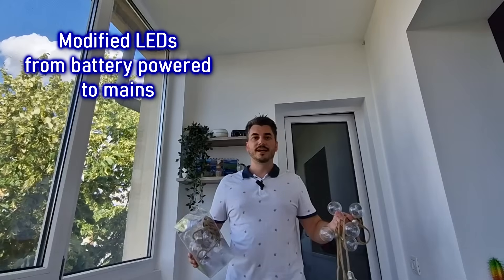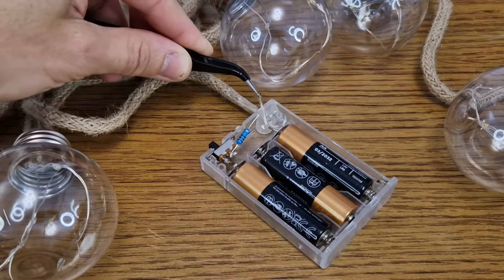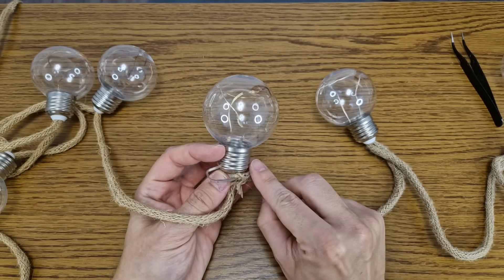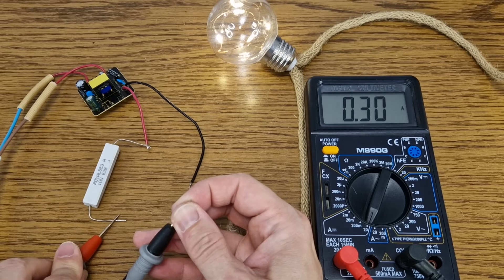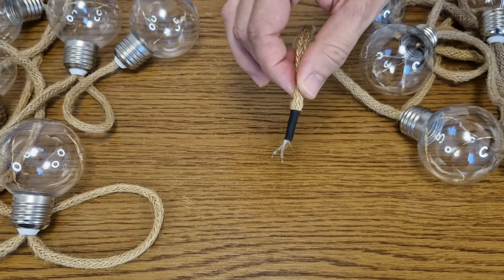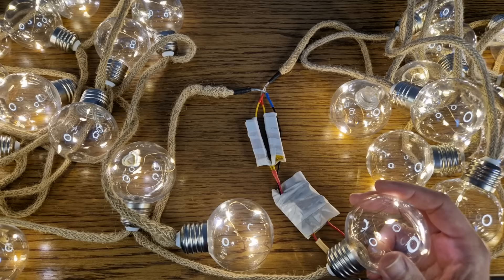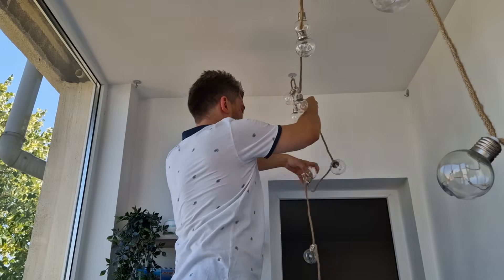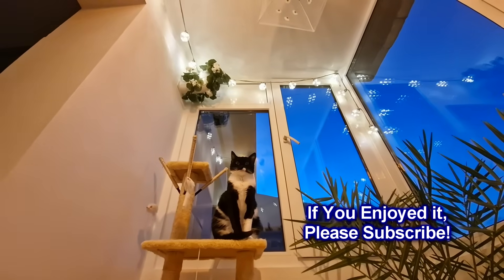Modified LED strings - from battery powered to mains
Hello guys!
My wife (and I) decided to decorate the balcony with outdoor LED strings. So I bought 3 packages, but these LED bulbs are battery powered.
I need to connect all 3 strings and modify them to work on mains voltage.

A big THANK YOU to all my patrons, especially to: Max Rice, Jon Lloyd, Max Bane and Jonathan Jones.